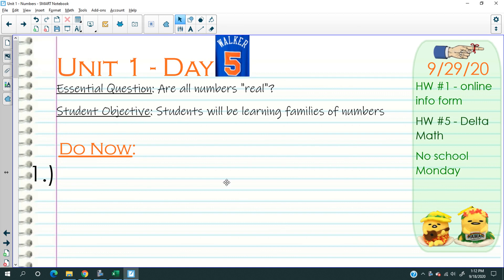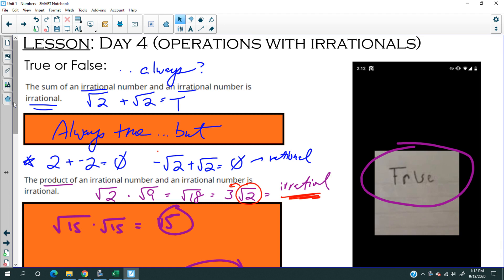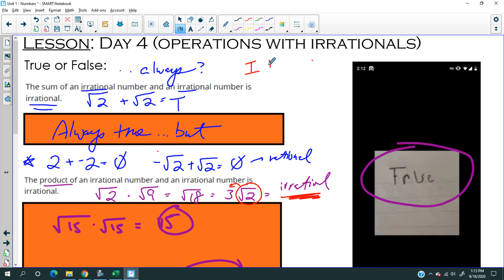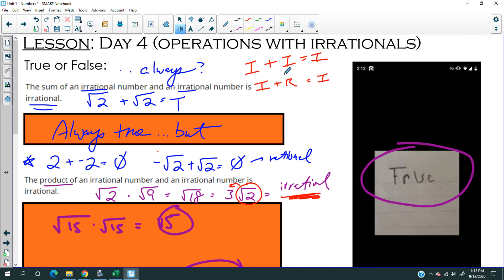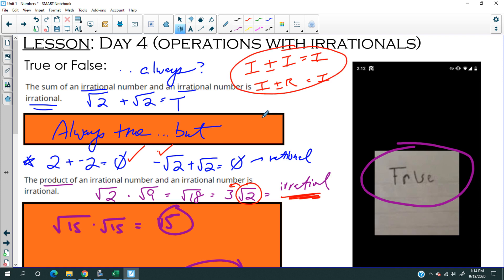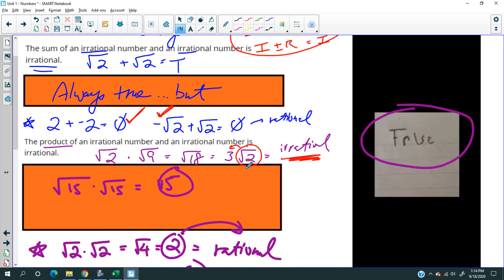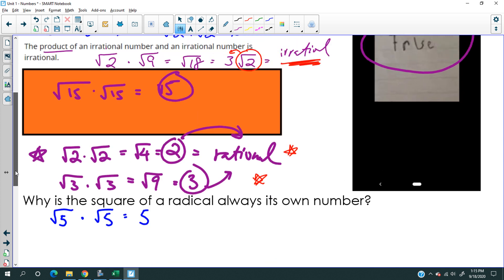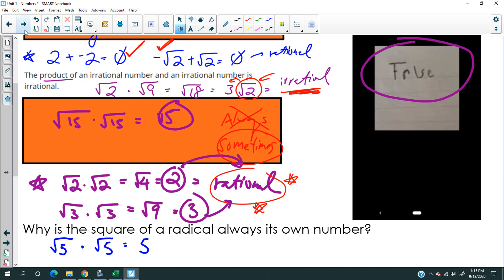8th: Unit 1 - Day 5 (Tuesday 9/29/2020)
Operation Properties of Radicals + Practice